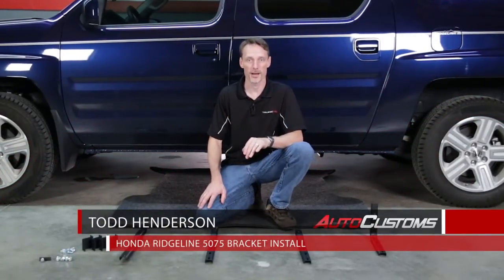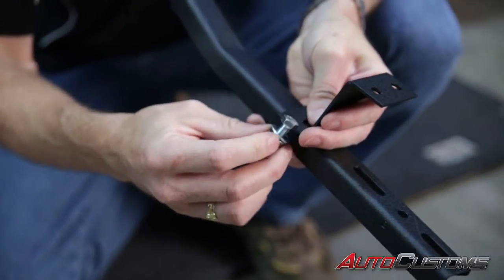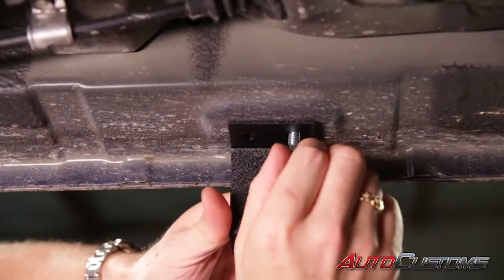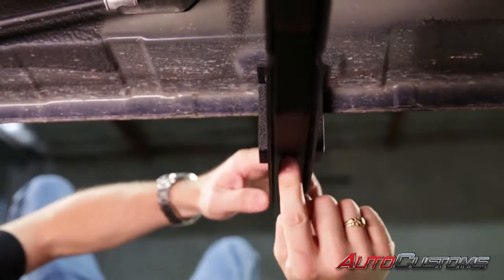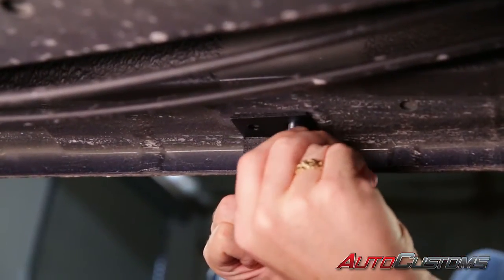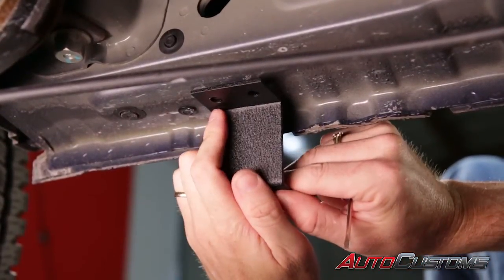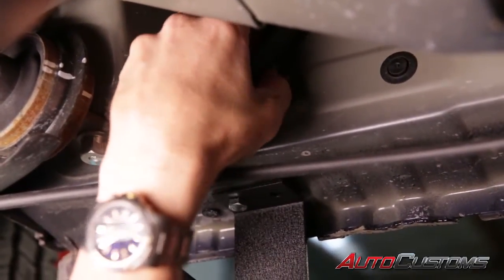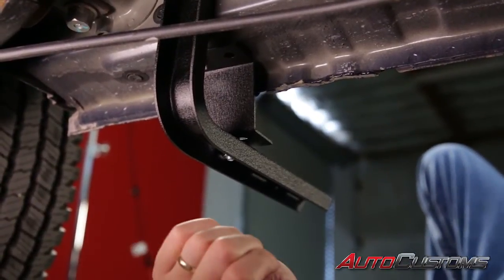Bracket Kit 5075 Install - Honda Ridgleline - AutoCustoms.com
Todd shows us how to install bracket kit 5075 for Ionic Running Boards on a Honda Ridgeline.